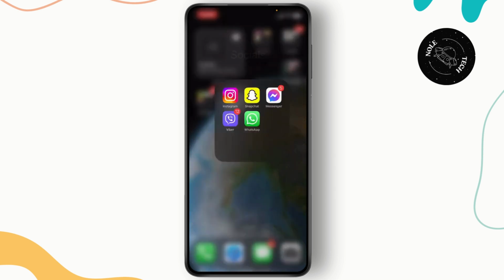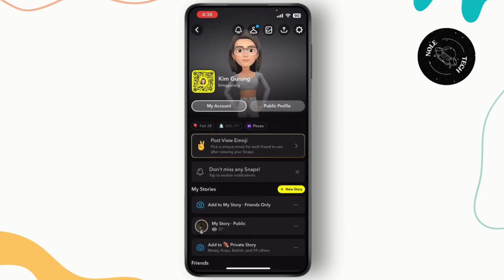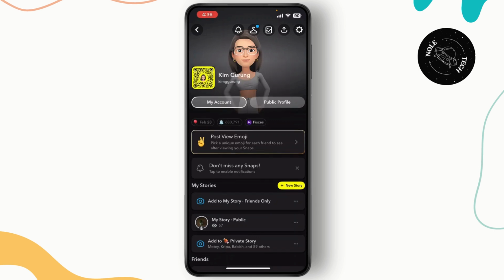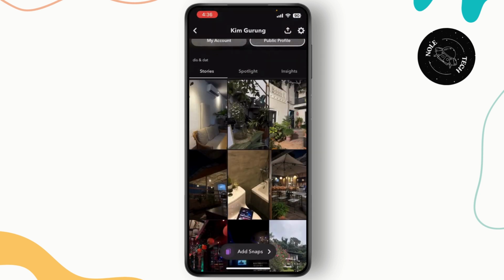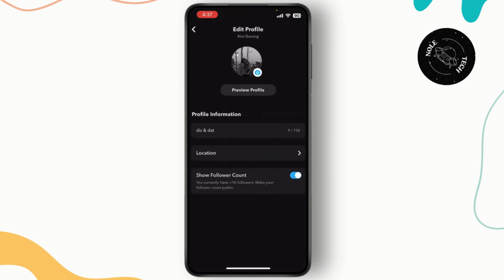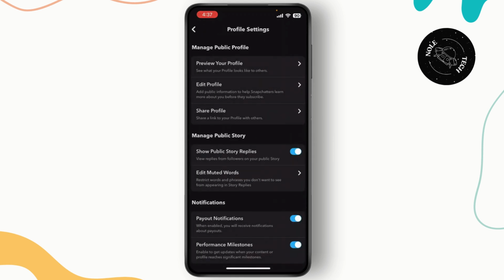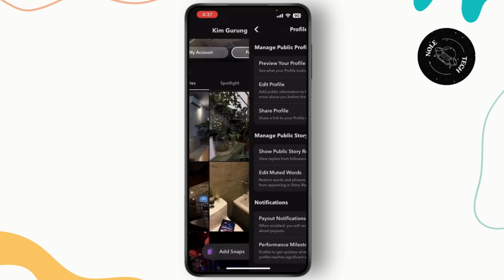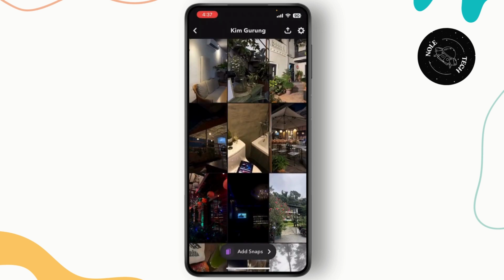How to Make a Public Profile on Snapchat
Learn how to easily make your Snapchat profile public in this step-by-step tutorial. Whether you're looking to share your content with a larger audience or want to engage more effectively on Snapchat, we've got you covered!

In this video, you'll discover how to create a public profile on Snapchat. You'll also learn how to set up and customize your public Snapchat profile for better visibility.

0:20 Step 1: Accessing Snapchat Settings
0:45 Step 2: Creating a Public Profile
1:10 Step 3: Customizing Your Public Profile